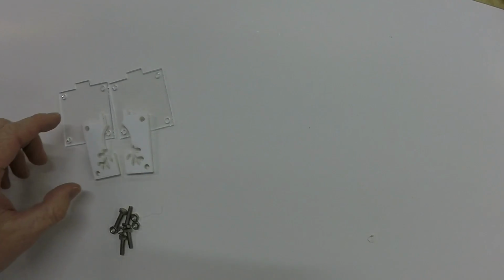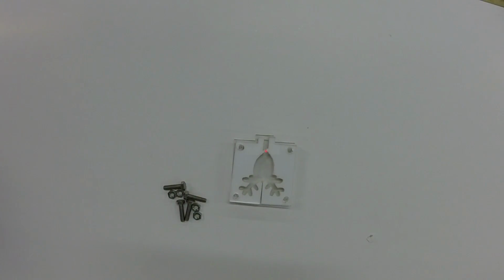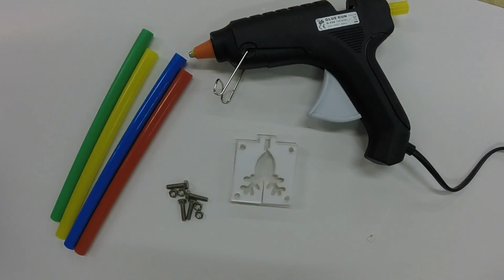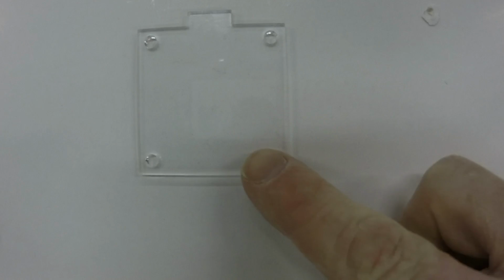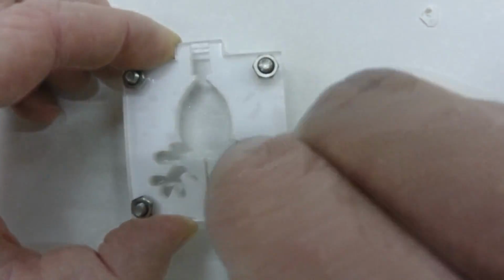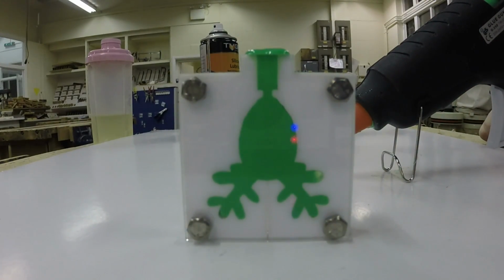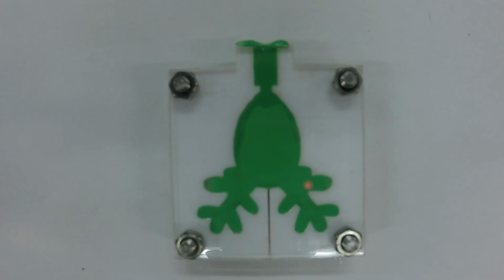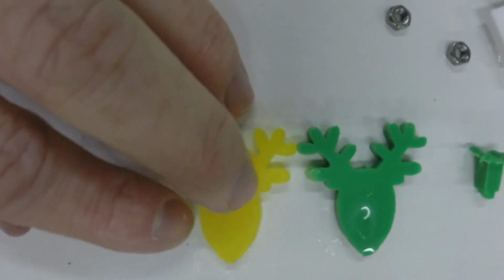Glue Gun Injection Moulding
Short video on how to use 3mm and 5mm acrylic to create a gluegun mould to replicate injection moulding.